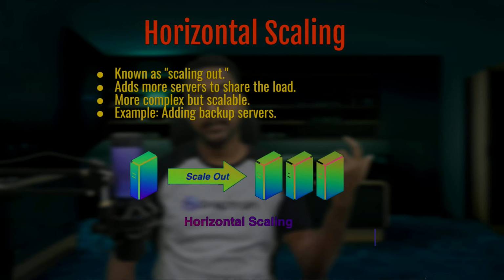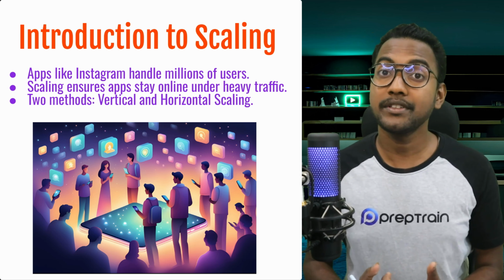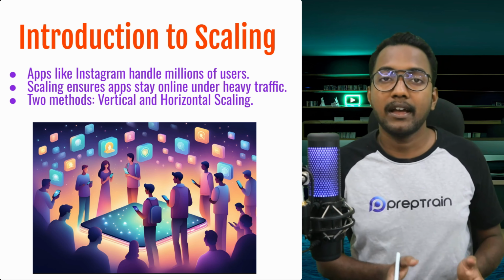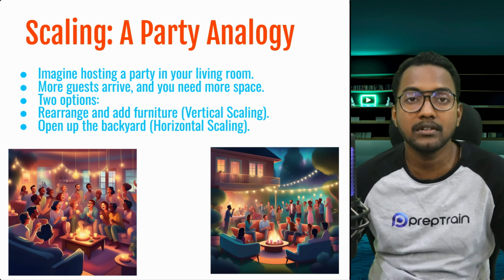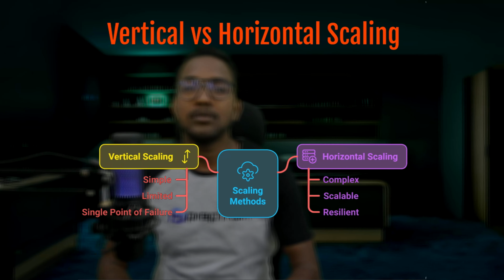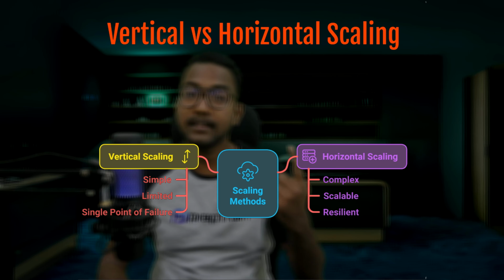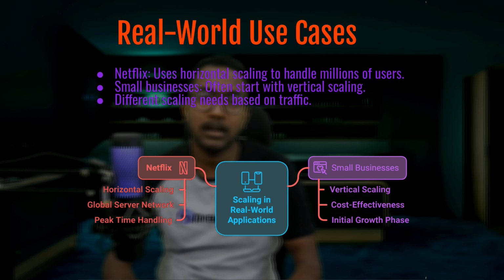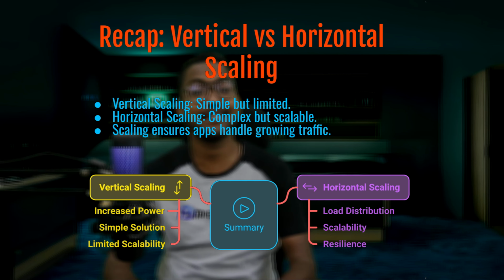Scaling 101: Horizontal vs Vertical | Backend Engineering Simplified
Are you ready to master the basics of backend scaling? In this video, we break down Horizontal vs Vertical Scaling—two crucial methods that keep your favorite apps running smoothly, even when millions of users are online!

Whether you're a college student, a fresher, or just starting your backend engineering journey, this video will help you understand the key differences between these two scaling methods and how they apply to real-world applications like Netflix and Instagram.

What you'll learn:
Vertical Scaling: How to "scale up" by upgrading a single server.
Horizontal Scaling: How to "scale out" by adding more servers to share the load.
The pros and cons of each scaling method.
Key terminology like Load Balancer, Single Point of Failure (SPOF), and Elasticity.
Real-world use cases of vertical and horizontal scaling in action.
Why watch?
Learn how backend engineers ensure apps don’t crash when traffic spikes.
Understand which scaling method is best for your project.
Get ready to apply these concepts to your own backend systems and applications!
Scaling is the backbone of modern applications, and understanding how to implement it will make you a better backend engineer. 🚀